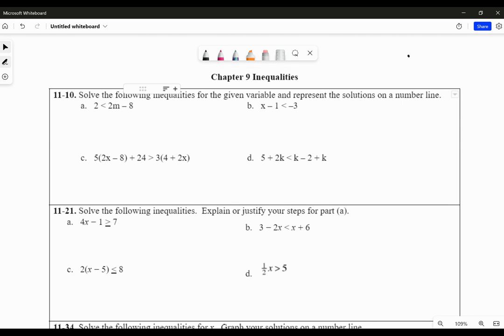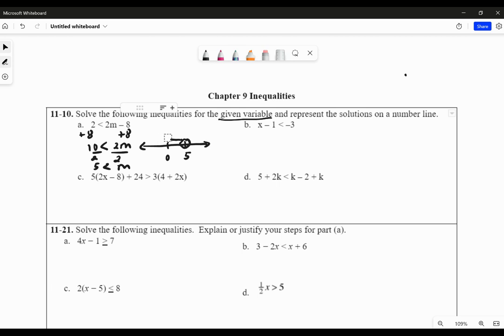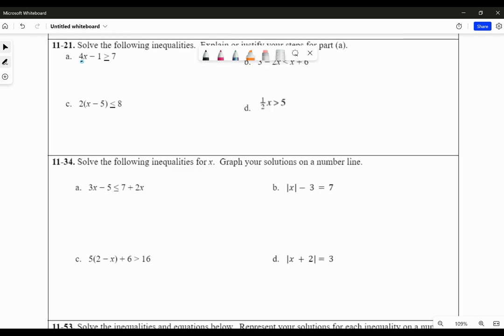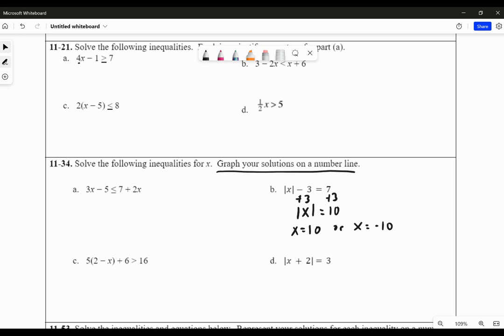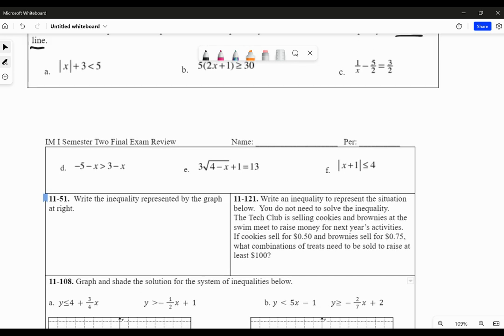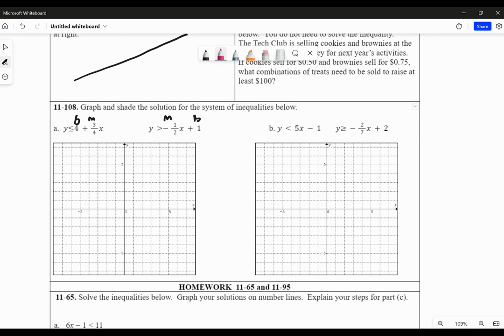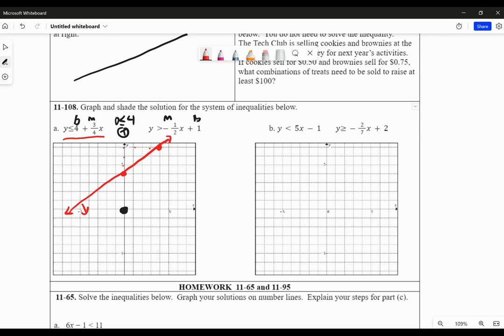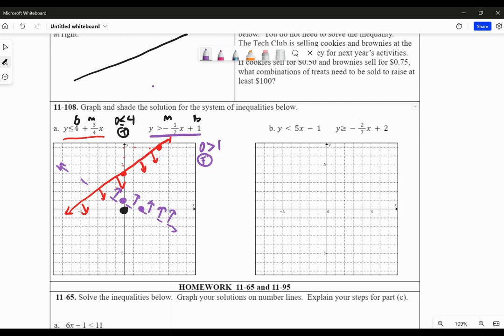Final Review Day 4